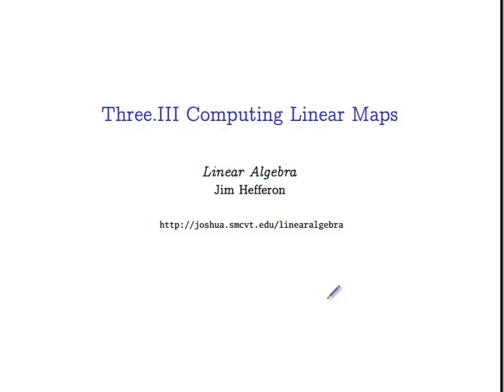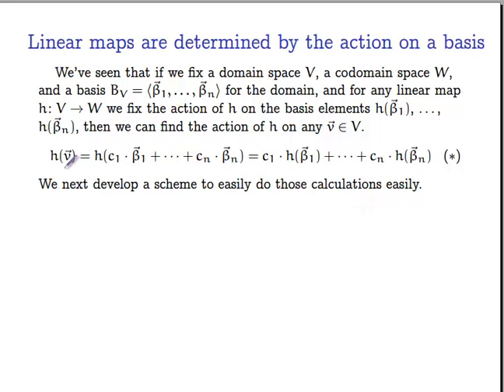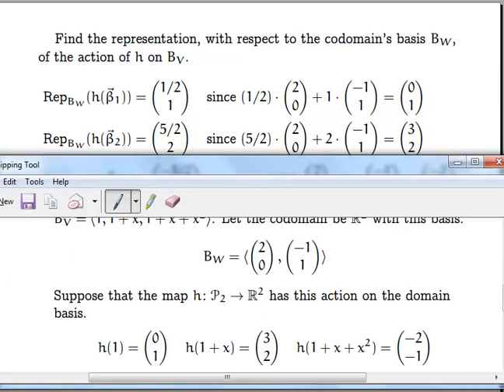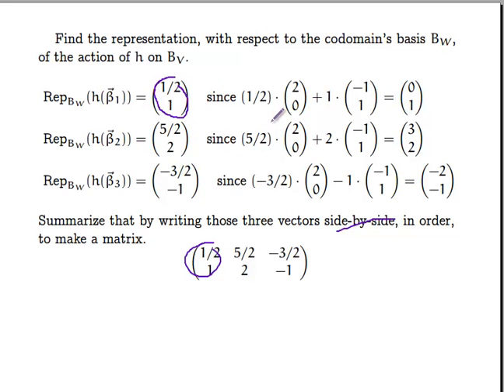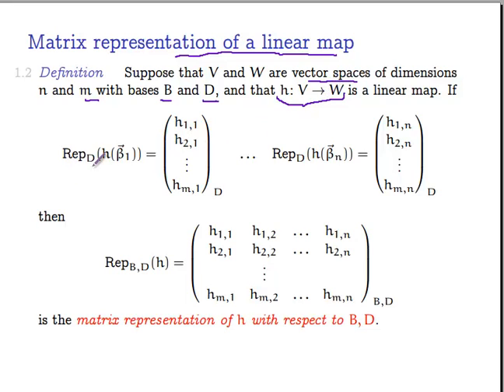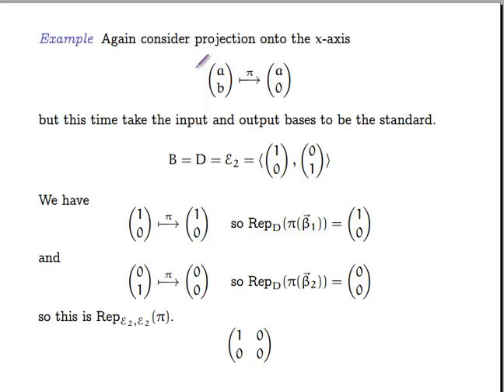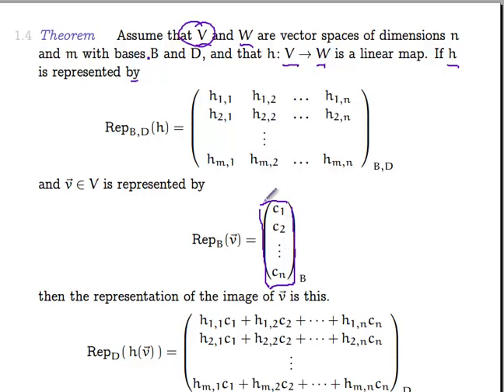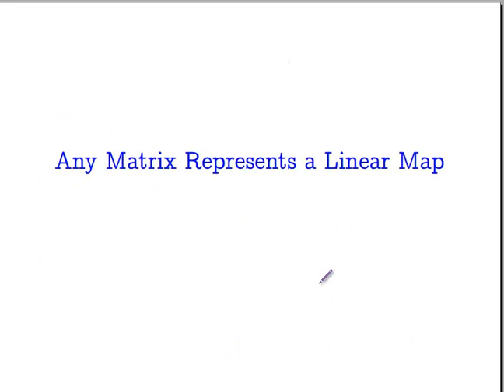Hefferon "Linear Algebra" Chapter Three.Section III.1 Computing linear maps